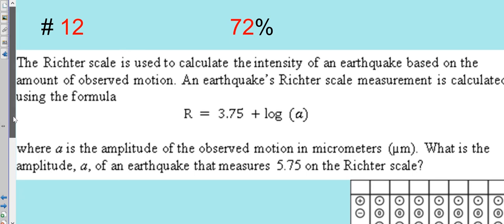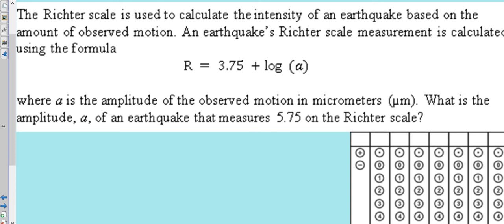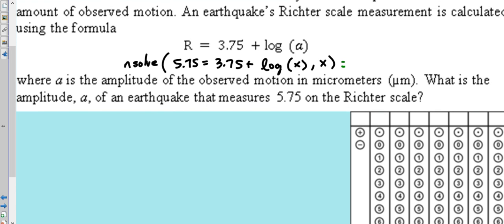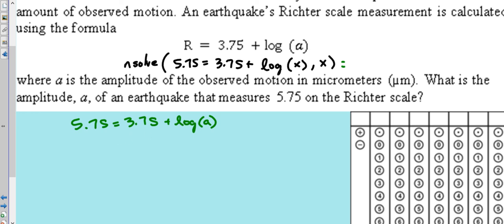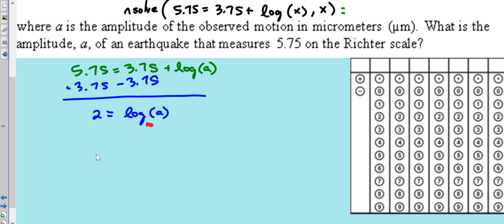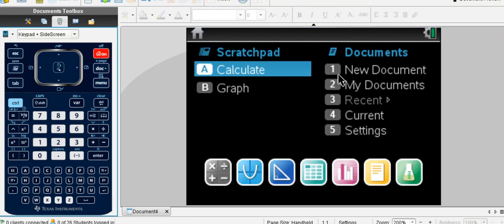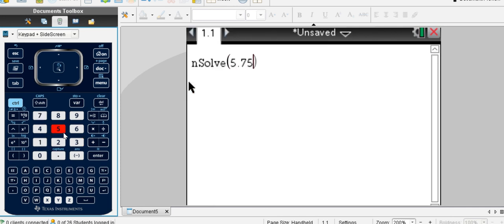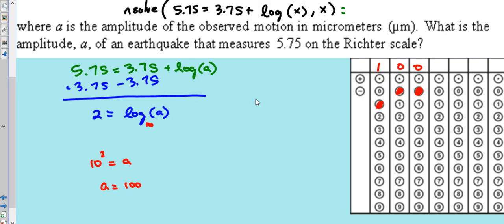Extra #36 Fall ACP Review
TEKS P.5(H)